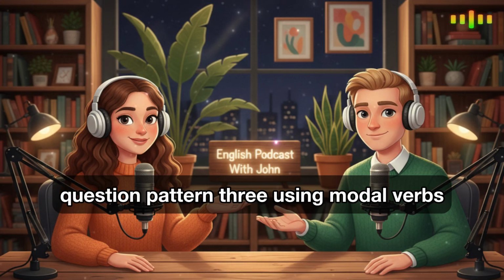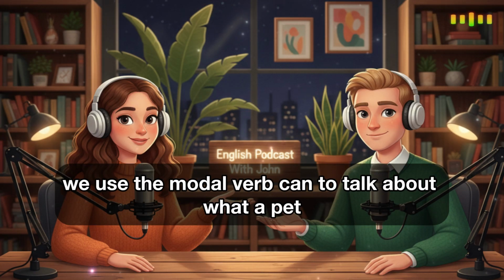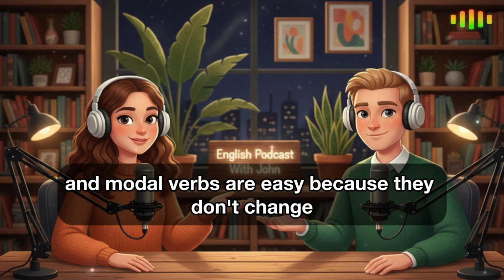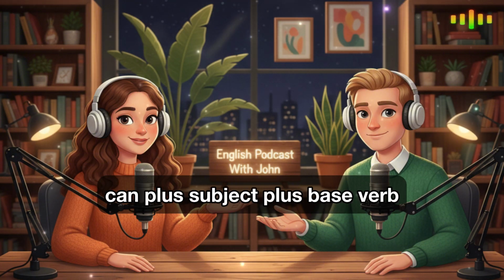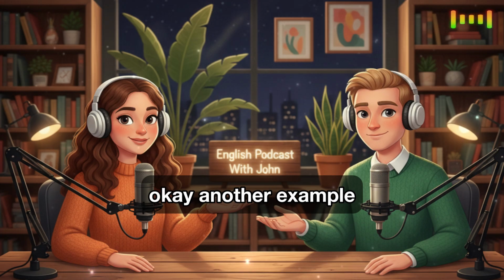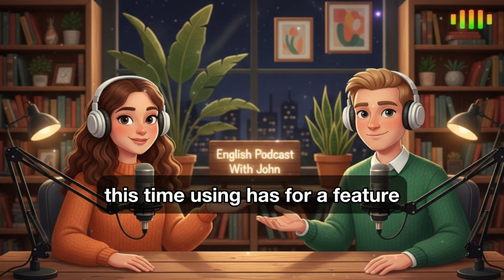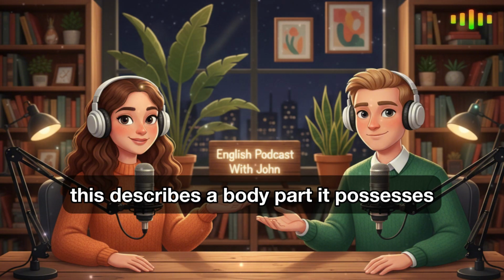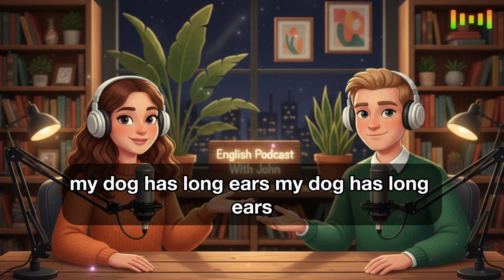How to Talk About Your Pets in English | English Conversation Practice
Welcome to our English Podcast with John! 👋 Do you want to learn how to talk naturally and confidently about your pets? In this episode, we practice all the essential vocabulary, key phrases, and sentence structures needed to discuss animals, pet ownership, and the joy they bring. This easy English conversation is supportive, clear, and practical, making it perfect for learners of all levels.

This lesson focuses on real life communication that helps you describe your own pets or ask others about theirs. We move beyond single words and practice phrases and sentences used in daily conversations so you can sound more authentic.

💬 In this video you will learn:
• Greeting and casual conversation starters related to pets
• How to ask and answer common questions about pet types, names, and routines
• Key phrases and idiomatic expressions native speakers use when talking about pets
• Vocabulary for describing a pet's appearance, personality, and habits
• How to use Present Tense for routines and Past Tense for funny pet stories
• Basic sentence structures including modal verbs like should and can
• Cultural tips on how native speakers talk about animals and pet care
• Interactive practice with repetition and short writing activities
• How to politely ask about someone's pet
• Simple compound sentences suitable for elementary and intermediate learners

✨ Who this video is perfect for:
• English learners from beginner to advanced who want natural fluency
• Anyone who needs to talk about animals or pet ownership
• Students expanding vocabulary related to home and daily life
• Self learners who prefer friendly and clear English practice
• Those who want to speak confidently about a familiar and lovable topic

If you are looking for English conversation practice about pets, phrases for talking about animals, or daily English sentences for pet owners, this episode is ideal. We cover pets vocabulary, useful dialogues, and natural expressions to help you speak confidently about your dog, cat, or any animal you love.

Share a story about your pet or tell us which pet you would like to have. We would love to hear from you. 👇💛